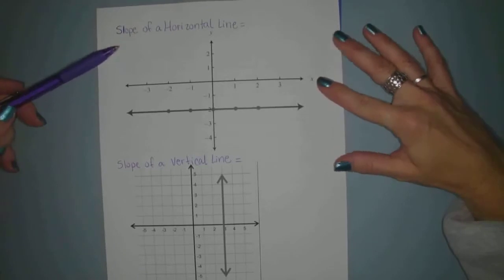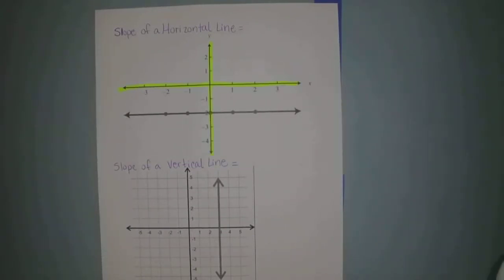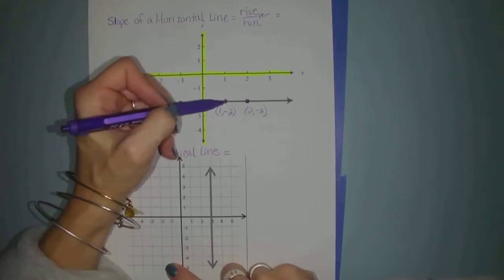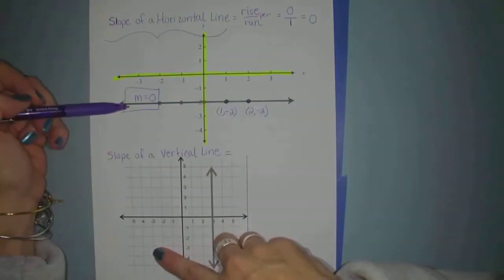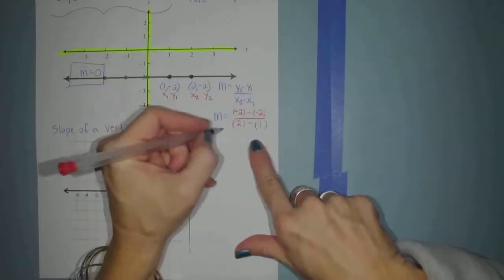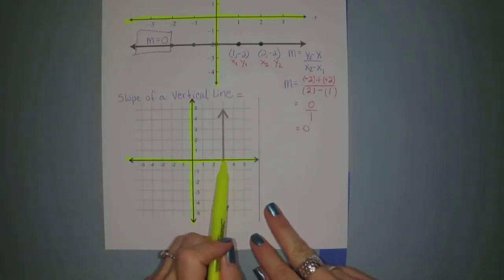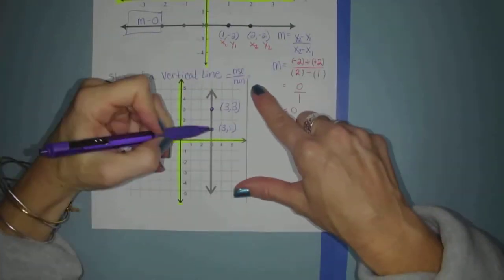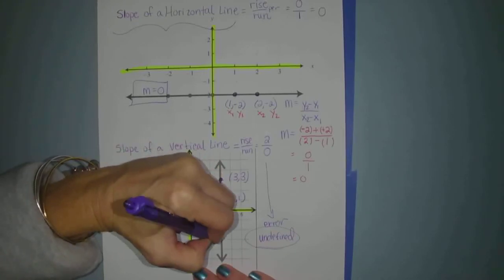Slope of Horizontal and Vertical Lines